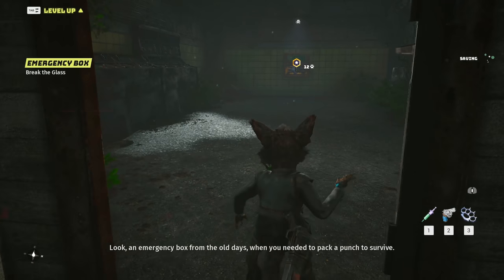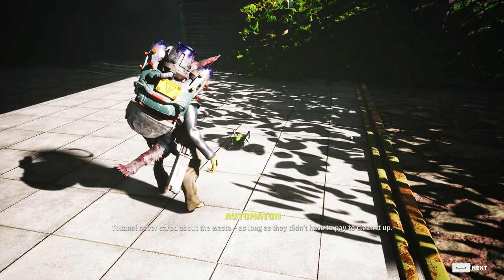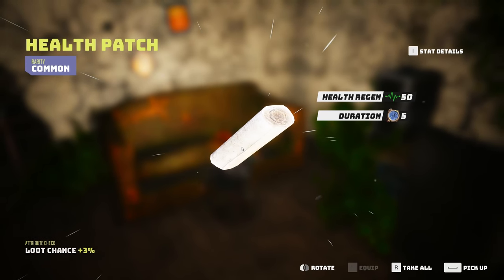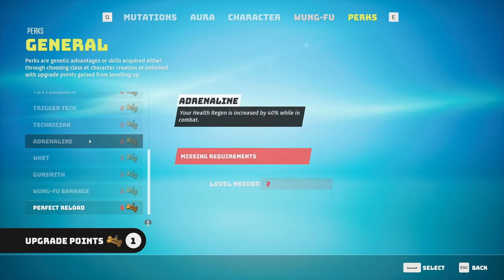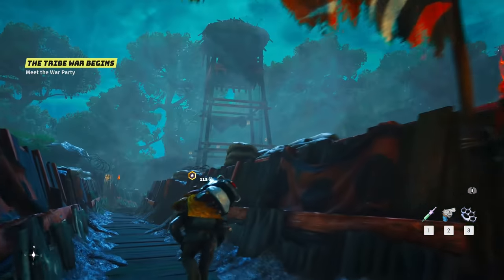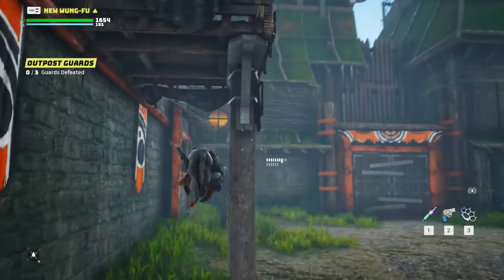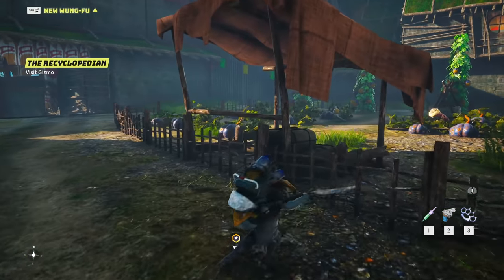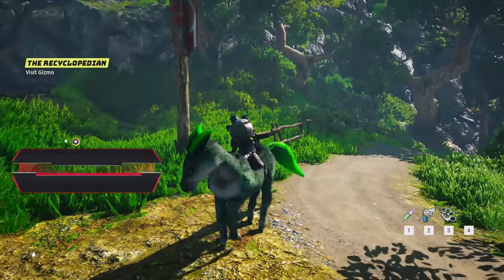First Mount and Outpost ! Biomutant Ep.3 | Z1 Gaming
A plague is ruining the land and the Tree-of-Life is bleeding death from its roots. The Tribes stand divided. Explore a world in turmoil and define its fate – will you be its saviour or lead it to an even darker destiny?

Lets Get Social ?!!